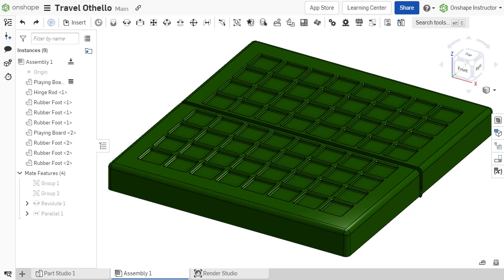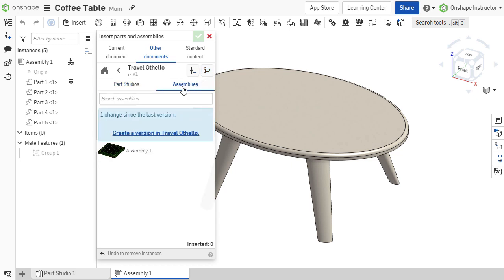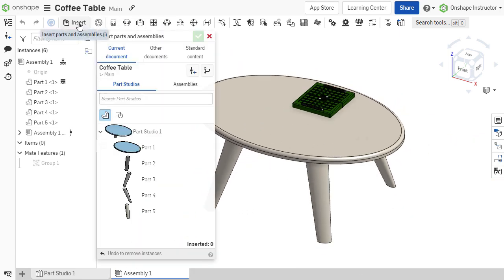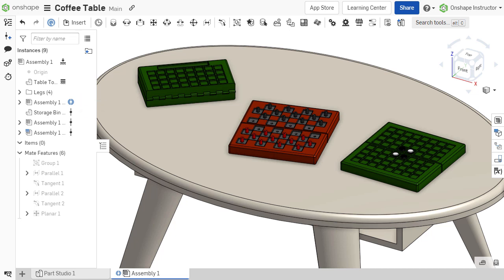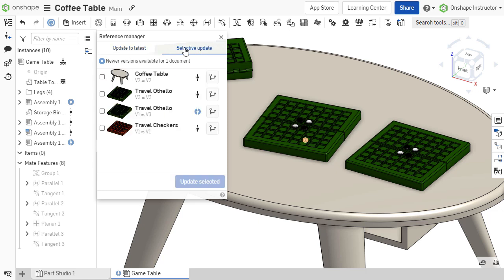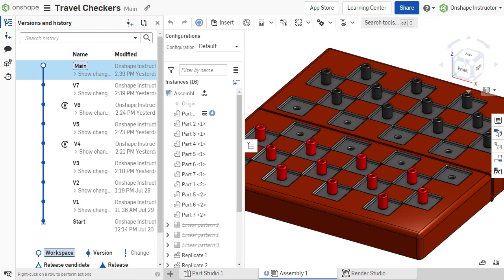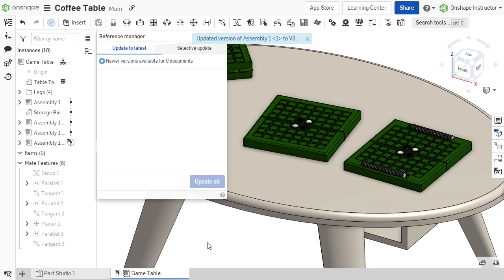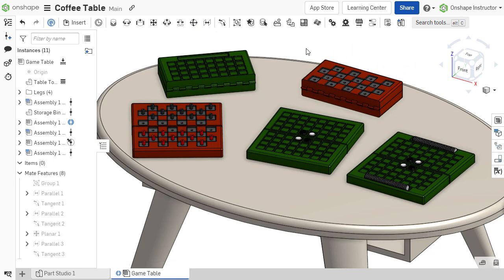Understanding the Reference Manager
If components are inserted or linked from external documents, a specific version or revision of that document must be referenced.
Onshape utilizes icons that visually indicate which components in an assembly are linked from versions or revisions, as well as the status of those components.
The Reference manager allows all components with updates available to be updated at once, or selective components can be updated to the latest version or older versions.
Pin reference excludes instances from Reference manager updates.